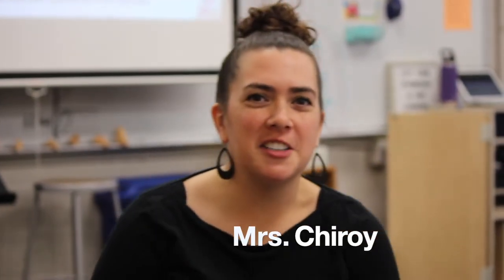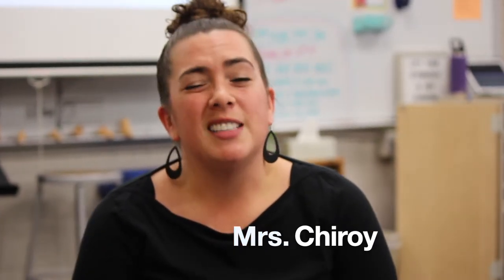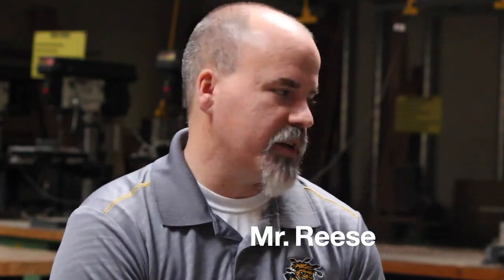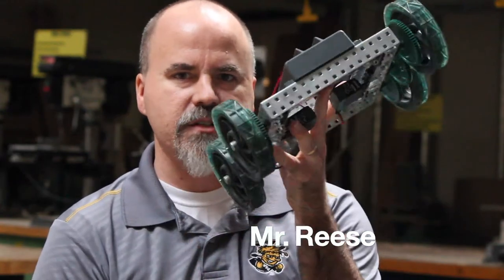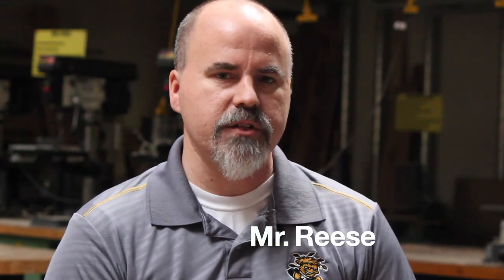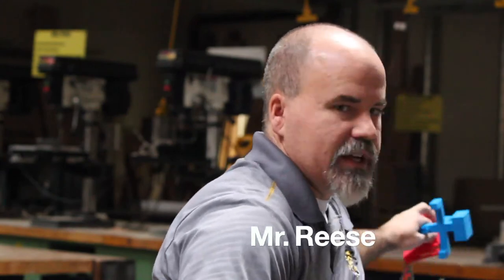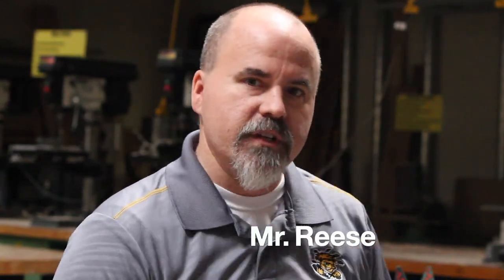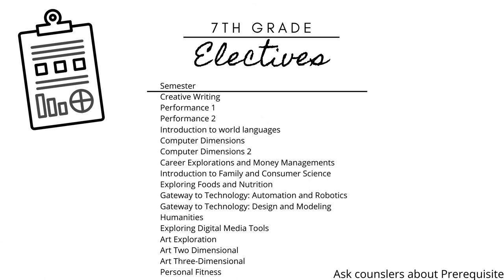Westridge Middle School Electives Improved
7th Grade Electives
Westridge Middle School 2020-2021